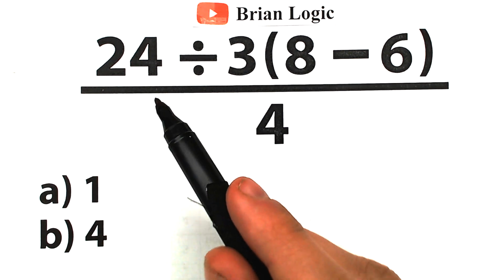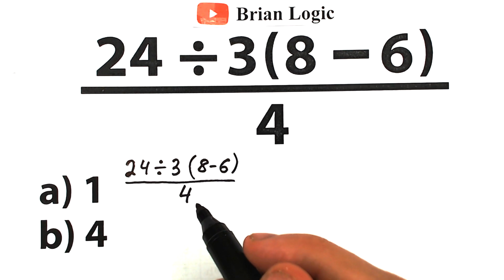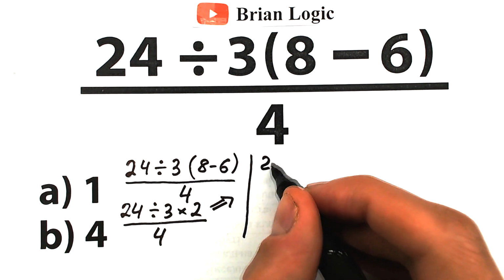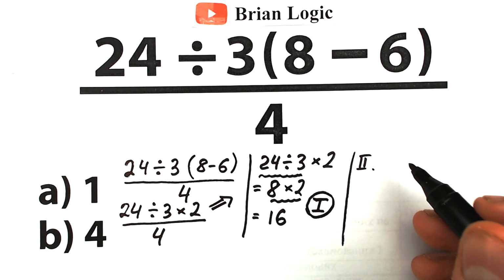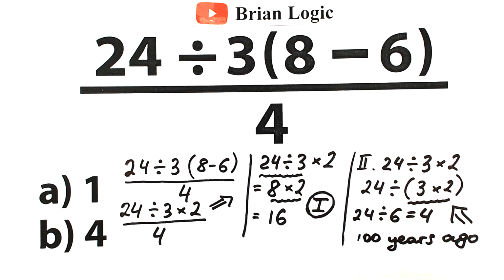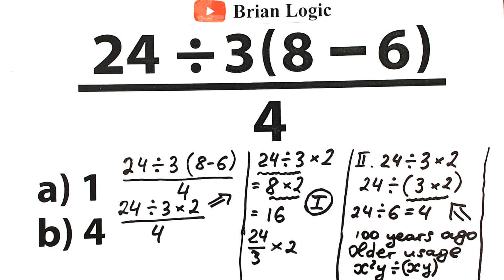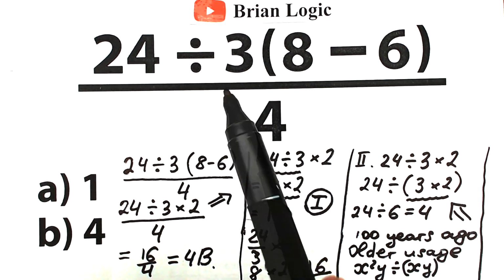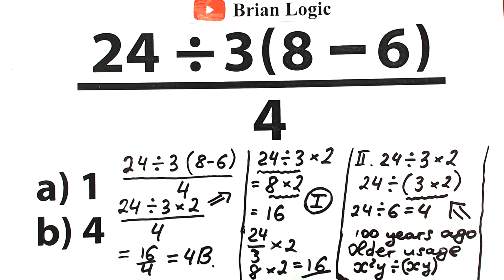This MATH Problem Divided the World Into Two Parts | Solution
Be Careful!🚩A correct answer explained by mathematician.

Many will get WRONG! 😱 What is a correct answer?